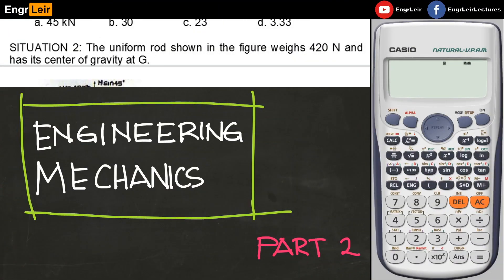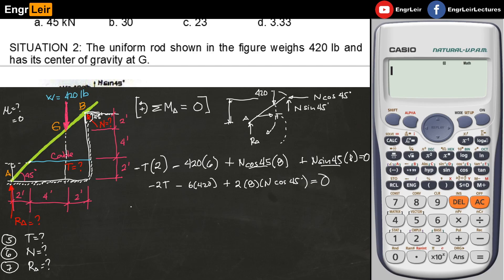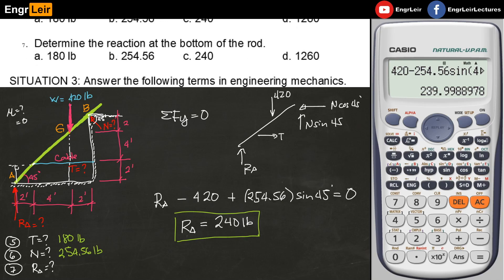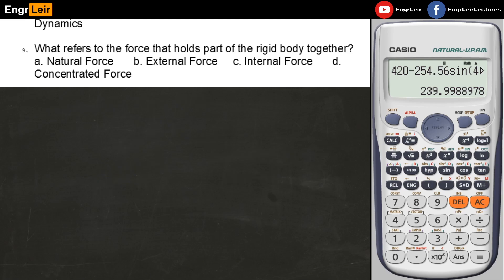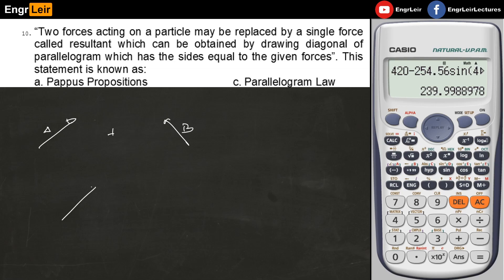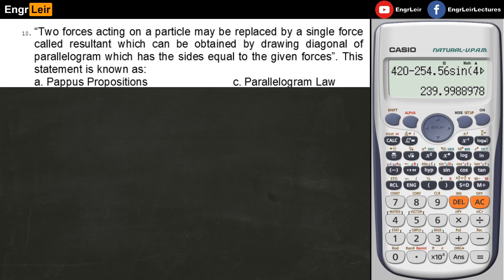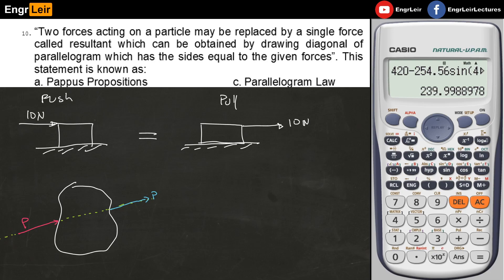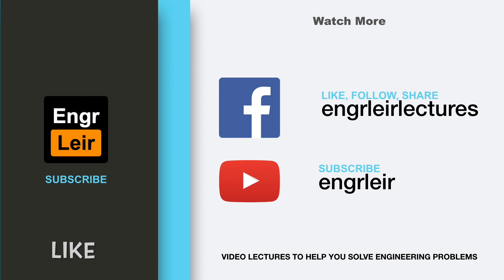Refresher Set 16 Engineering Mechanics (Tagalog) - Part 2 🇵🇭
Engineering mechanics problems 5 to 10.

I will be uploading a new video each week and welcome suggestions for new topics.  Please leave a comment or question below and I will do my best to address it.